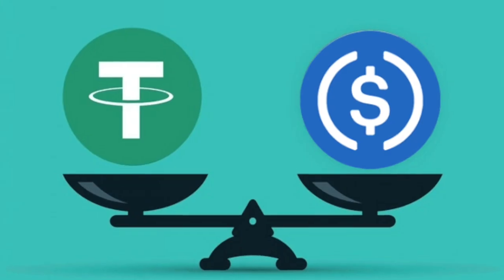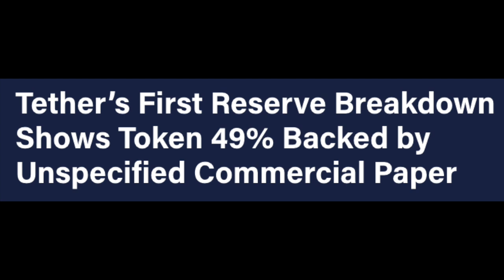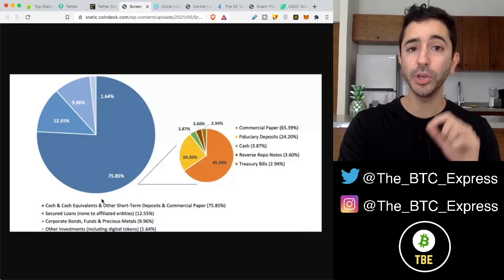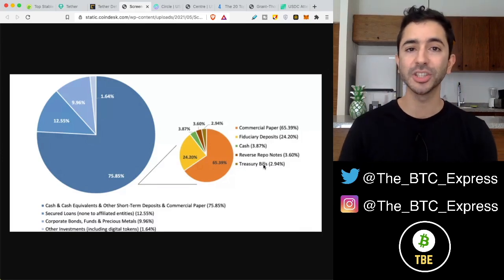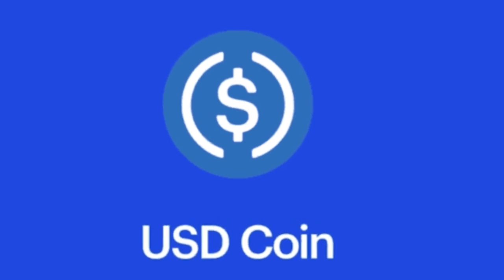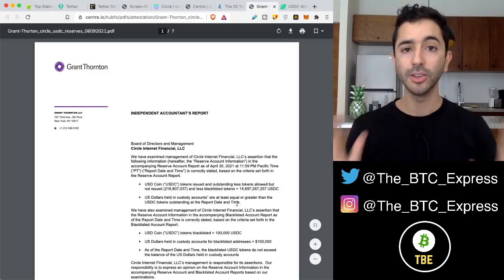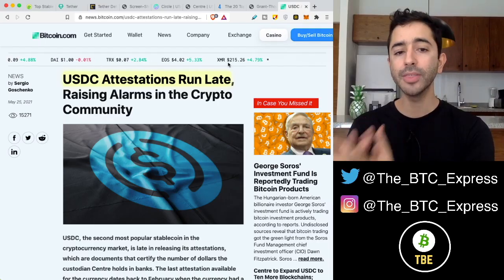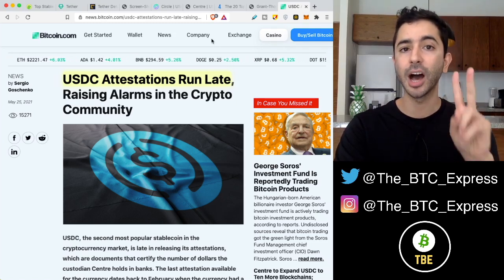USDC vs USDT (2021)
USDC and USDT are both stable coins that should be worth $1. The major difference between the two, is what is backing each project. This video will breakdown the audits and reserve backing for both USDC and USDT.

Time Stamps:
Tether - 0:00
USDC - 1:56
Which Is Safer? - 3:19